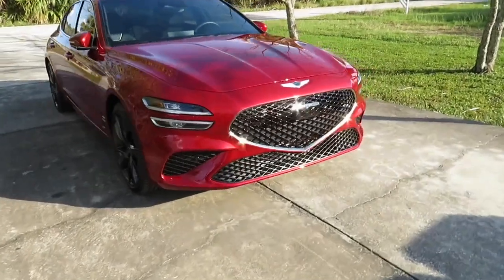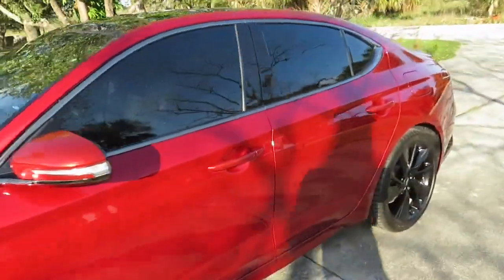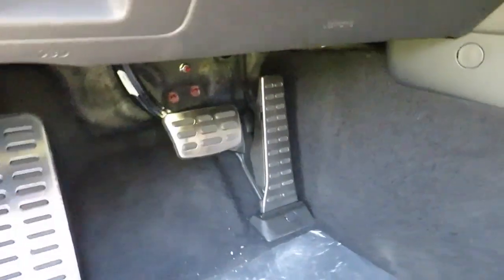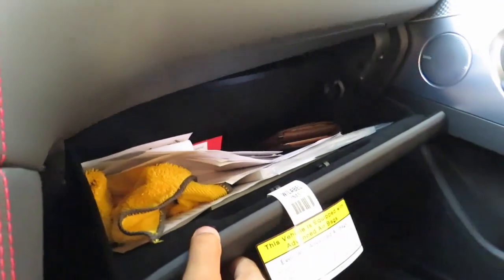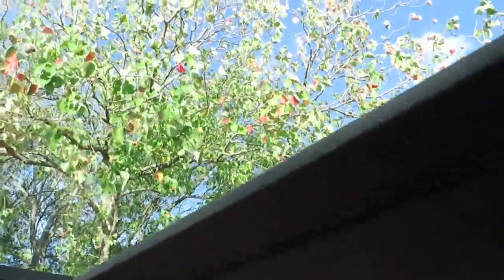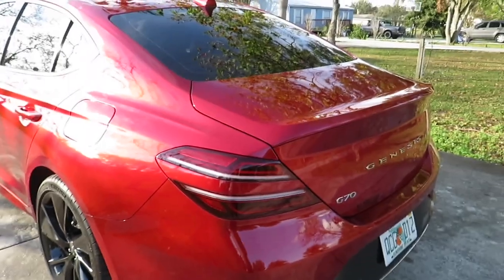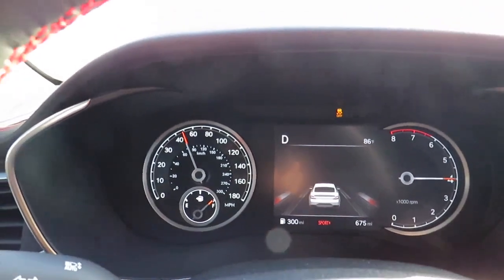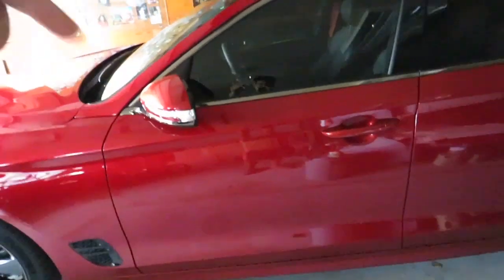I Did A Review On My Personal Car (YOU WONT BELIEVE HOW GOOD IT IS😱) 2023 Genesis G70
Hope y’all enjoyed the video I know a lot of y’all have been waiting and now I finally had the chance to do a video on my personal genesis g70.